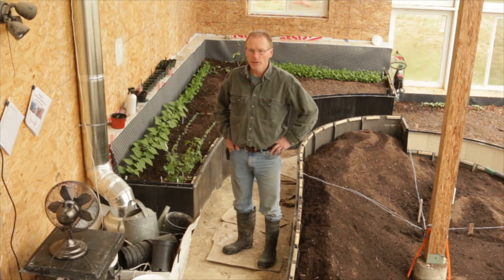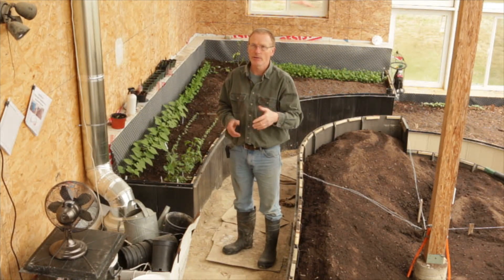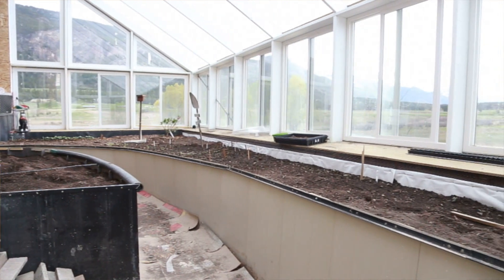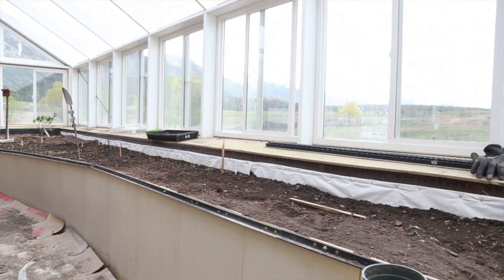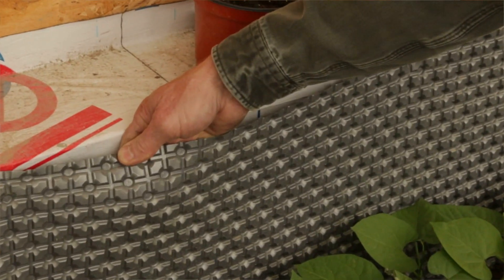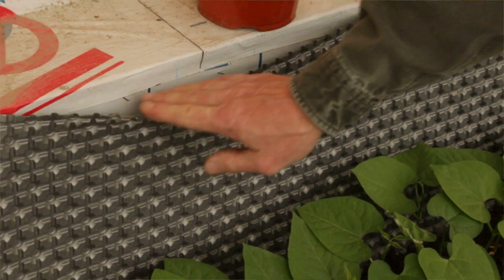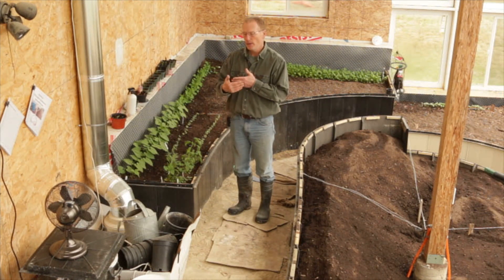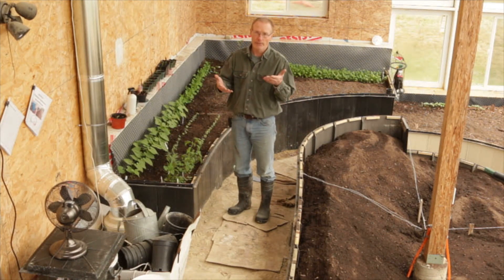Passive solar greenhouse in the rocky mountains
In this video Dale takes us through his new 4 season passive solar greenhouse which is attached to his home. This greenhouse has a Climate Battery (Subterranean Heating and Cooling System), receives thermal energy from the HRV, bathroom exhaust fan and dryer all winter long to help it keep warm.